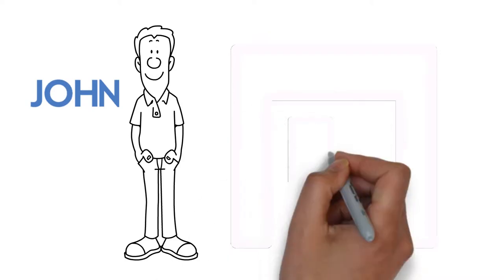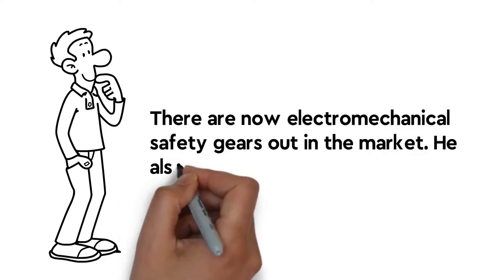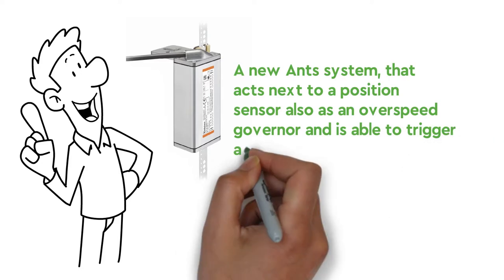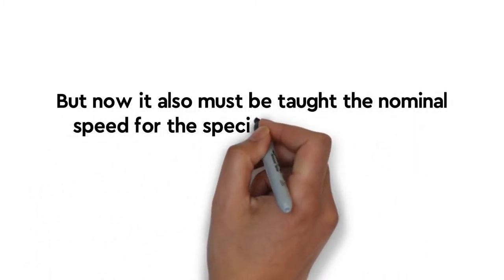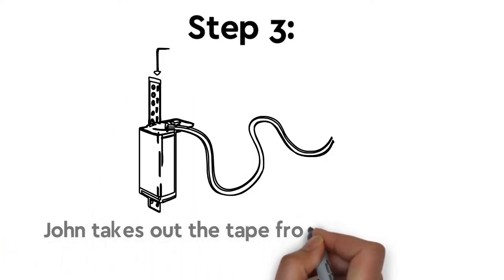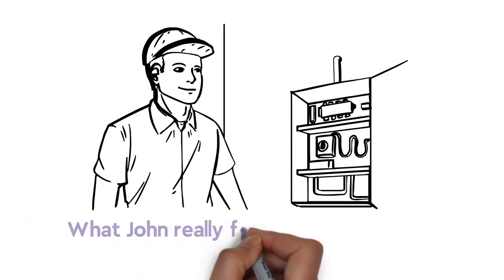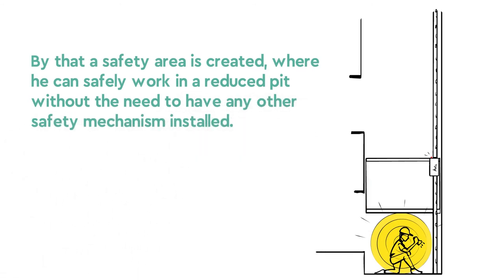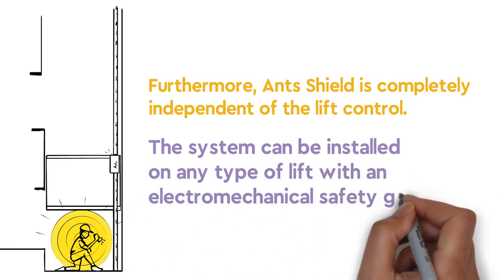Kuebler Inc Concept Study Electronic overspeed governor Kübler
In this video we present you our new concept Study, which represents a further step in the evolution of elevator technology: The electronic overspeed governor.  Elevator landing system installs quickly, is highly reliable Shaft coping system
Shaft coping system

Kuebler Inc.

Shaft copying systems

Ants LES02
SIL3, EN 81-20/21/50
Extremely compact
Simple mounting
Measuring length 392 m
Speed 12 m/s
Resolution max. 0,5 mm
Accuracy 1 mm